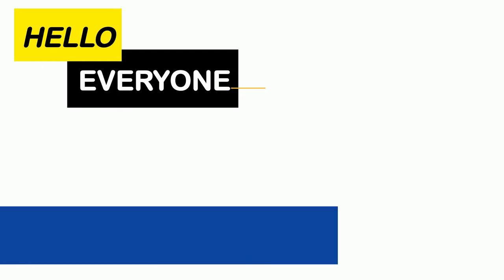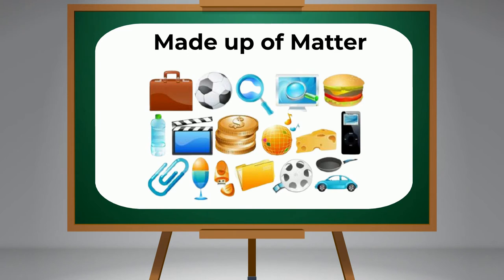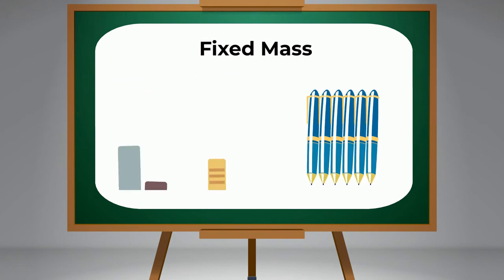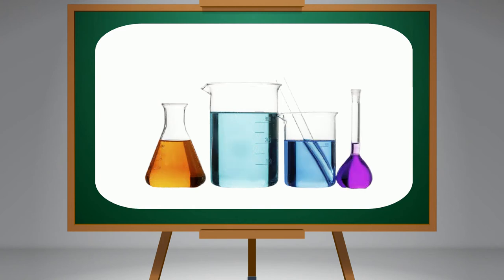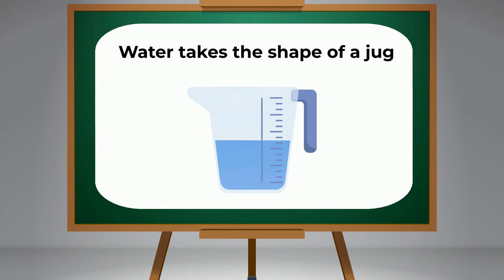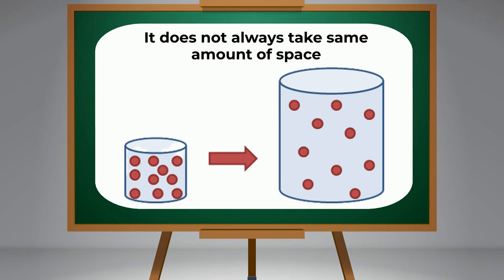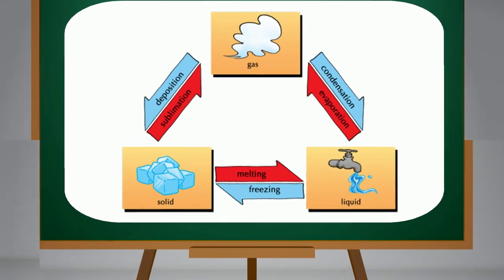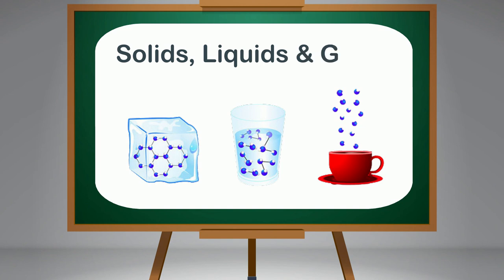Solids, liquids & gases Grade 2